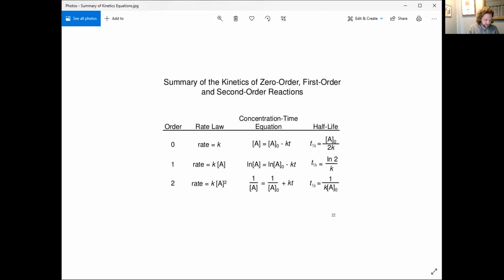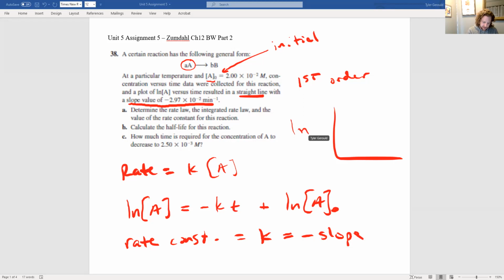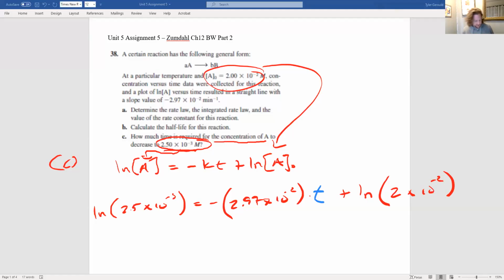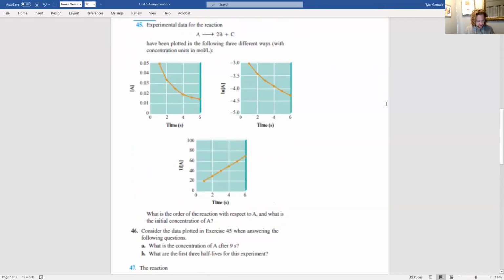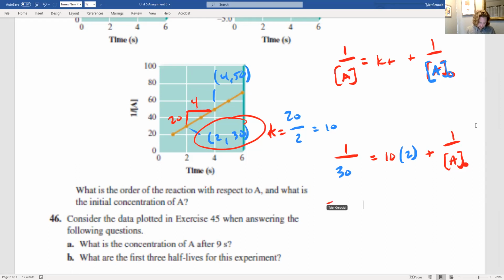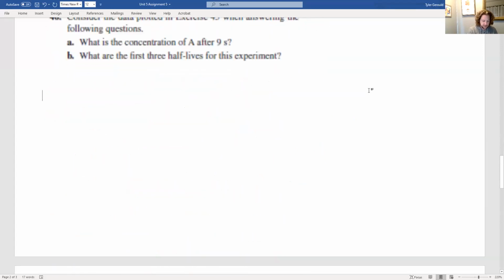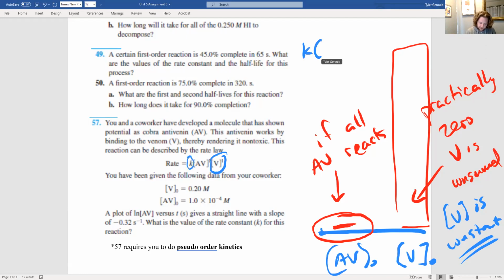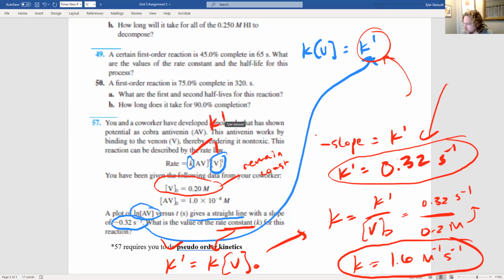HW Help U5 A5